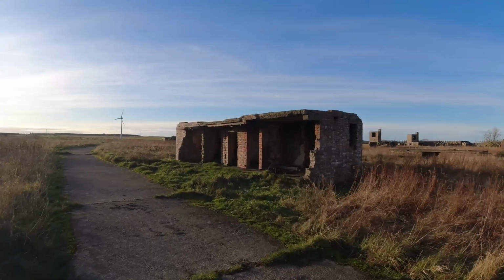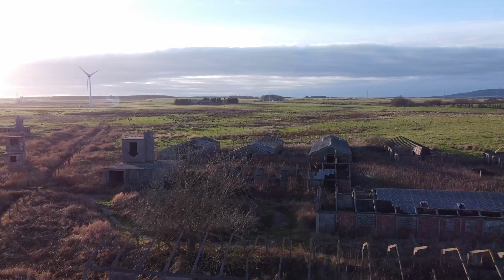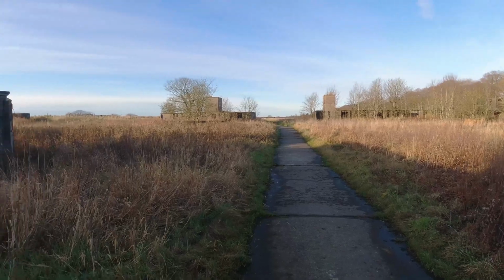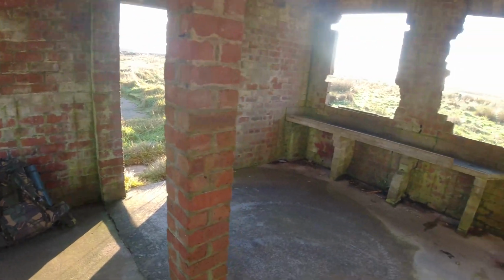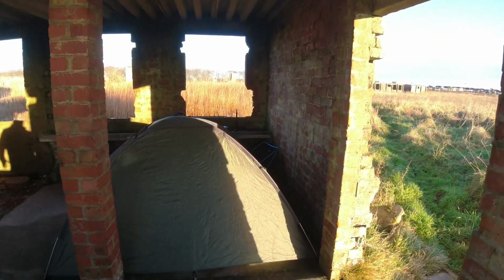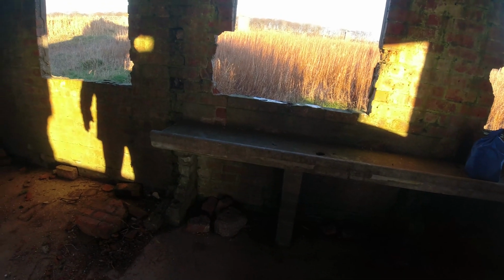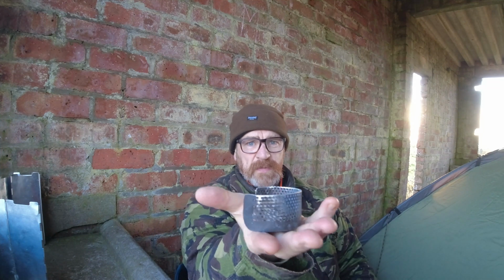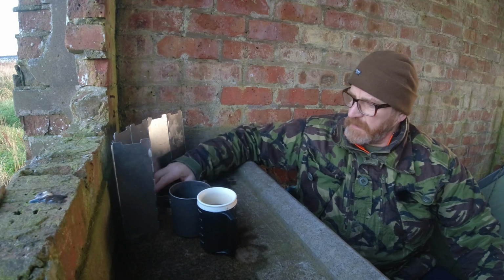Abandoned Military Hospital Stealth Camp / Camping in Historic Places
In this video I stealth camp in an abandoned naval hospital  in North Est Scotland on a very cold December night.

If you want to explore the site yourself the what 3 words location is below - please take care as much of the site is falling down and in a dangerous condition.

The what3words location of the camp is: ///sung.nights.absent